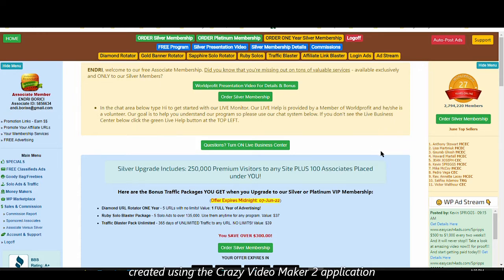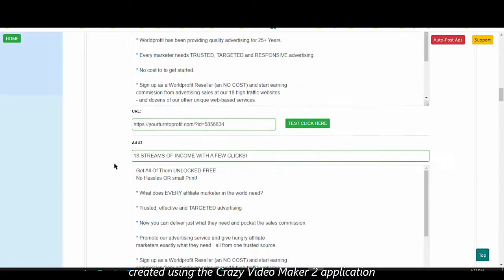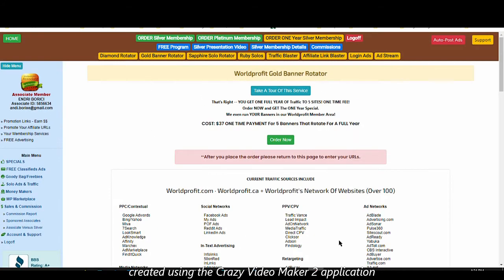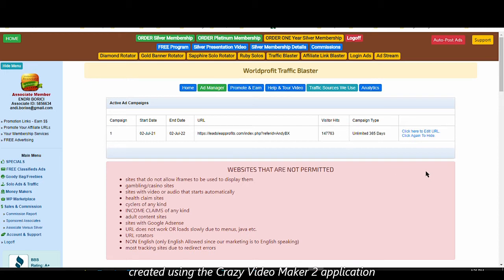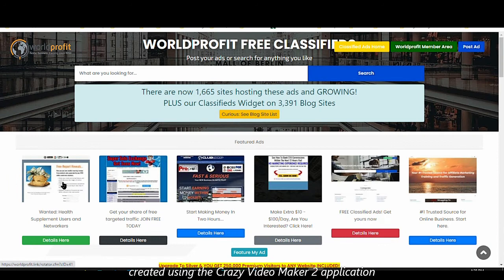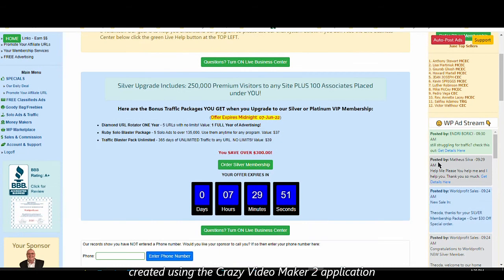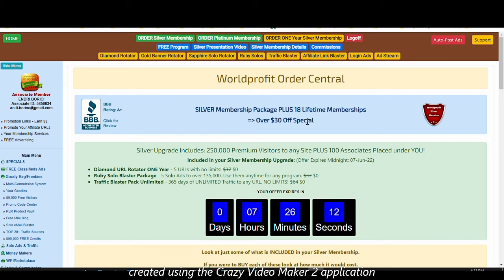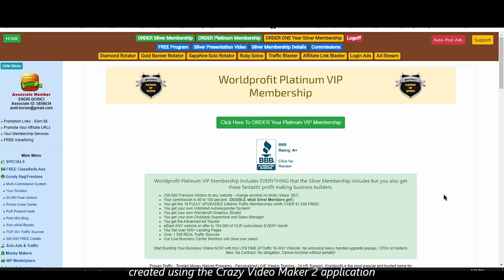One of the oldest Advertising Platforms - Since 1994 and still going...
This is obviously one of the oldest if not the oldest advertising platform out there. Worldprofit.com has been around since 1994 and is still going with more than 2.7M users worldwide. The fact that they are still "rolling" means that it works. A lot of sites are lunched every day but most of them do not survive, let alone gain 28 years of experience...
On this video I don't cover all the options, features, opportunities that WP can offer but, once you create your free account and get started, eventually you will get to understand it more and more and thus it will be easier to use.